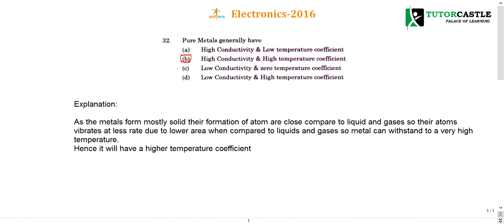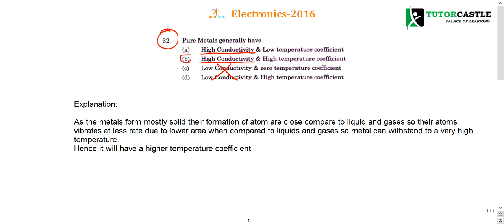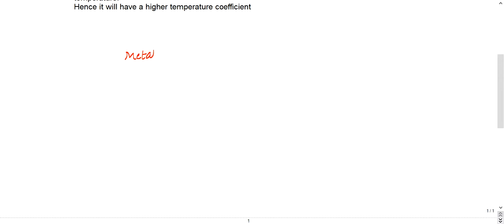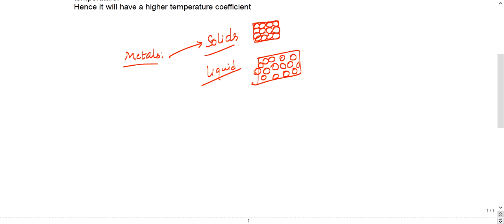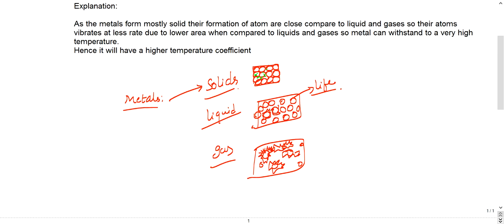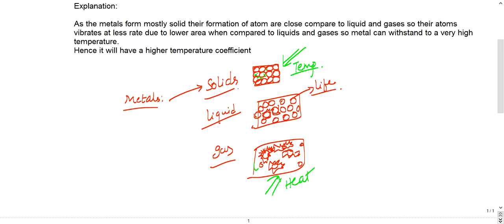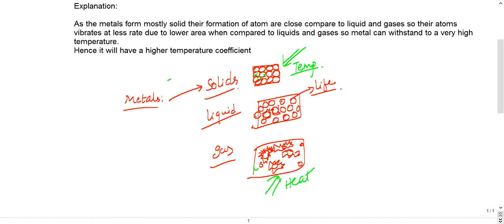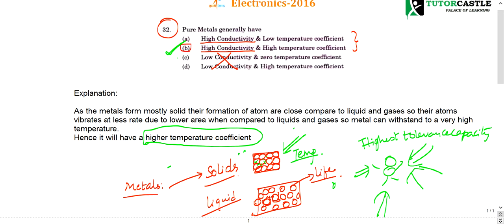ISRO Previous Year Detailed Solutions- 2016 - 32Q - Electronics